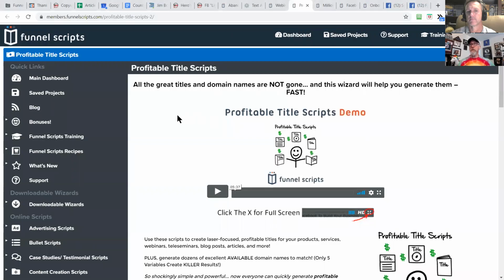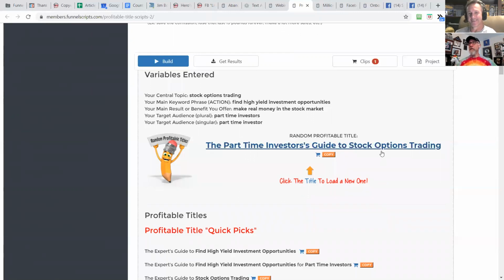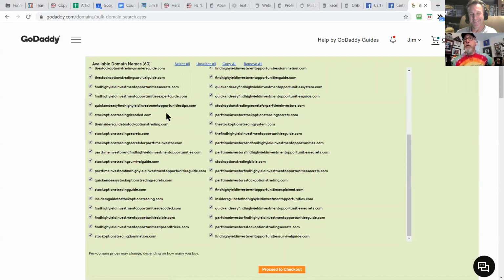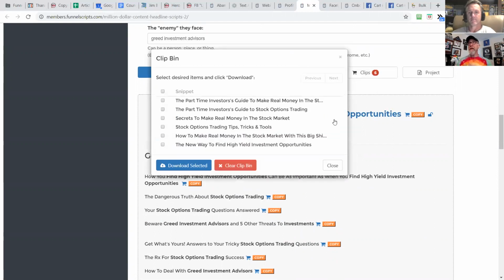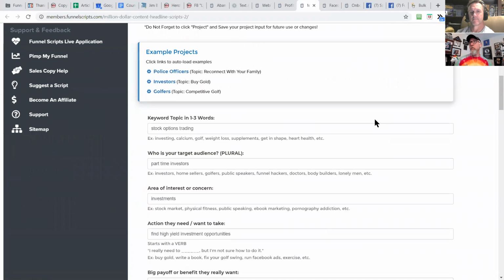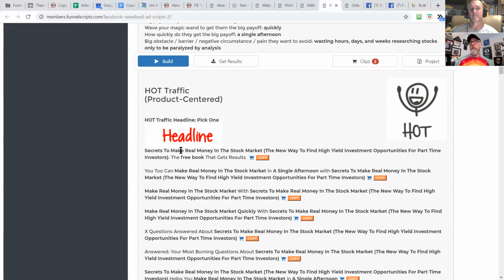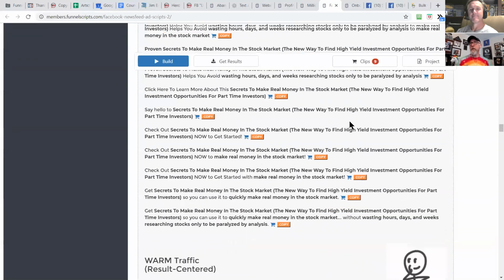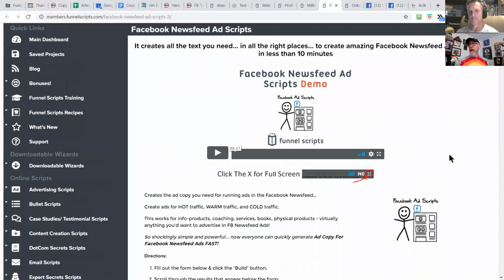FS Live 16 – Title and Facebook Ads Funnel Scripts Walk Through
Need a good title? Building salescopy for cold traffic needs a hook and good title for starters.

Jim walks through three Funnel Scripts in this video and explains how to integrate titles and facebook sales copy for posts and advertisements.

Once again, thank you for listening and if you want to be on the show or just ask your question and we can help you with it, go All the scripts we demo are available right now for Funnel Scripts members to use! And, if you’re not already a member of Funnel Scripts, you should be! to get started today! If you’ve already seen the training and just want to sign up, go